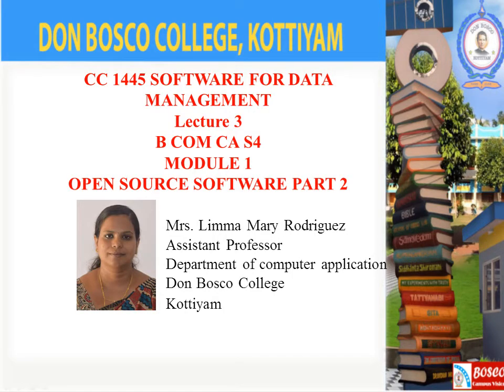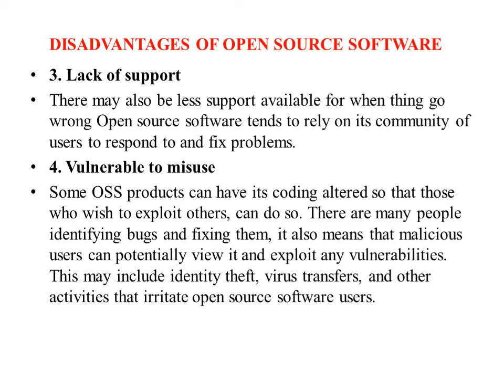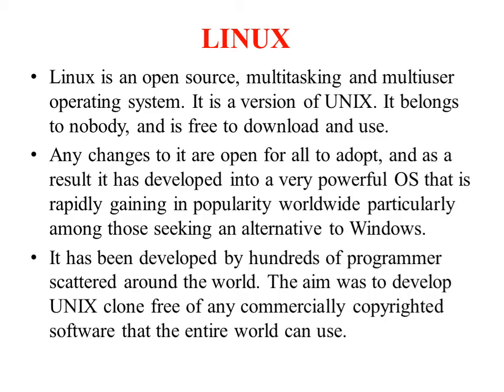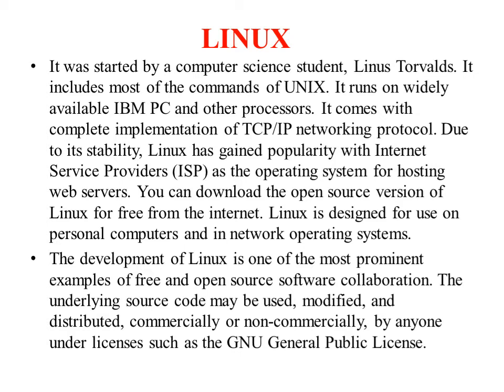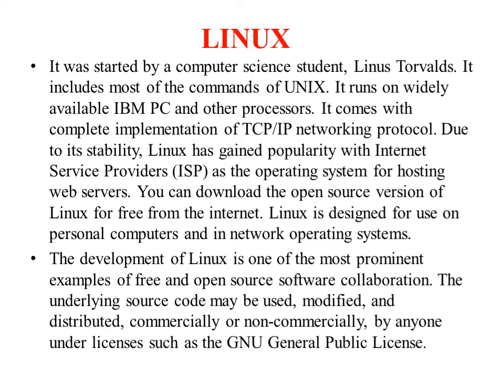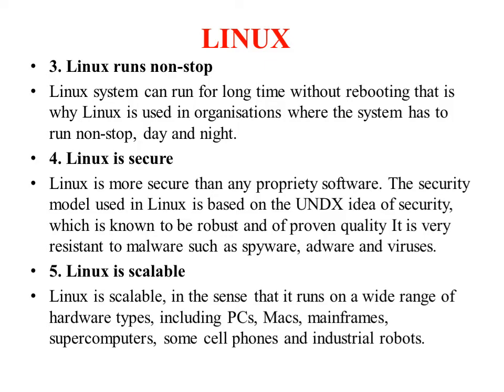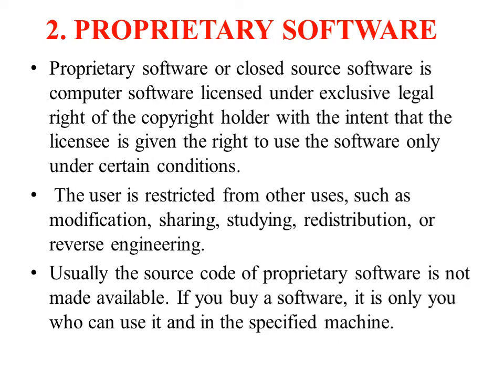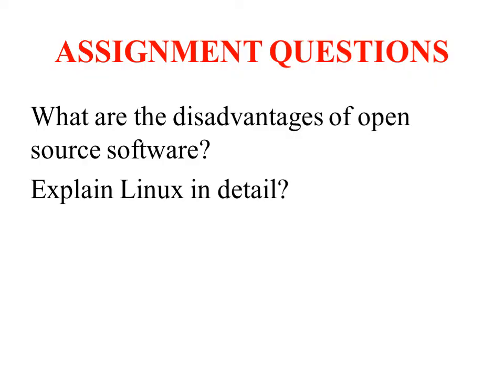SOFTWARE FOR DATA MANAGEMENT BCOM CA S4 – OPEN SOURCE SOFTWARE PART 2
Linux is an open source, multitasking and multiuser operating system. It is a version of UNIX. It belongs to nobody, and is free to download and use. Any changes to 1t are open for all to adopt, and as a result it has developed into a very powerful OS that is rapidly gaining in popularity worldwide particularly among those seeking an alternative to Windows.
It has been developed by hundreds of programmer scattered around the world. The aim was to develop UNIX clone free of any commercially copyrighted software that the entire world can use. It was started by a computer science student, Linus Torvalds. It includes most of the commands of UNIX. It runs on widely available IBM PC and other processors. It comes with complete implementation of TCP/IP networking protocol. Due to its stability, Linux has gained popularity with Internet Service Providers (1SP) as the operating system for hosting web servers. You can download the open source version of Linux for free from the internet. Linux is designed for use on personal computers and in network operating systems